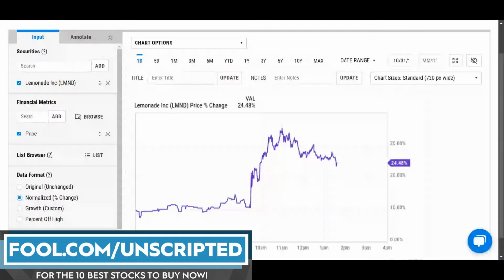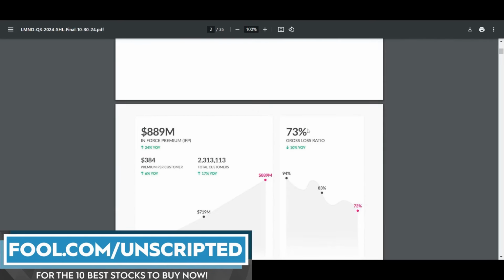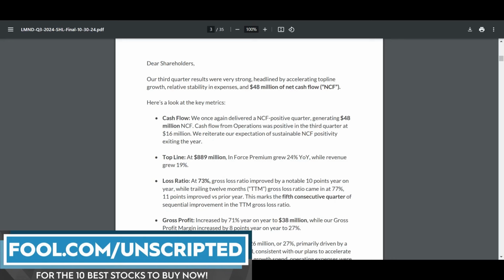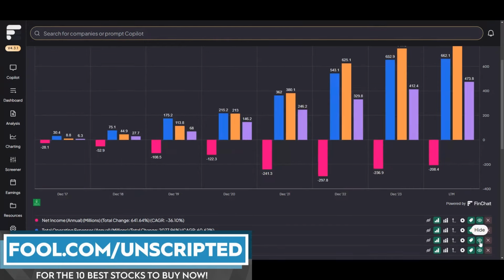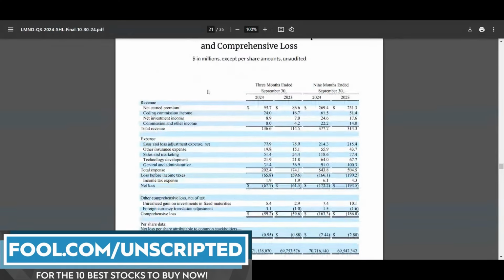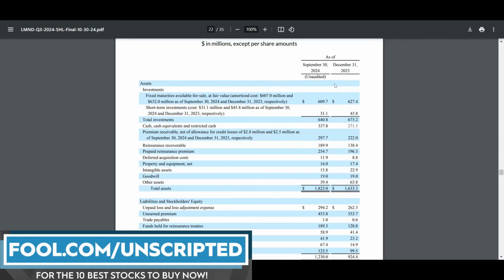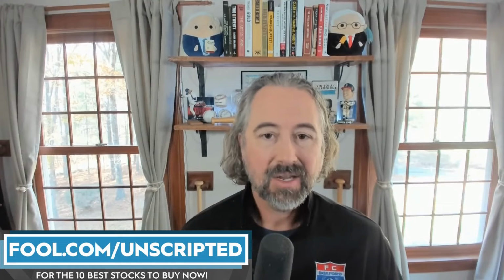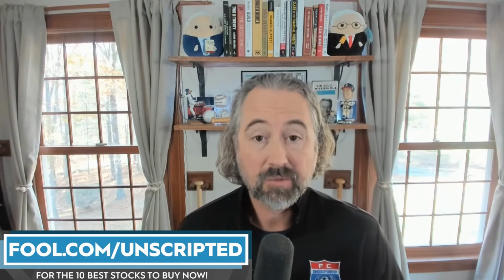This AI Stock Is up 46% Because of 1 Huge Thing They Fixed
Stocks discussed: LMND

The Motley Fool Stock Advisor returns are 780% as of 9/26/2024 and measured against the S&P 500 returns of 168% as of 9/26/2024. Past performance is not an indicator of future results. All investing involves a risk of loss. Individual investment results may vary, not all Motley Fool Stock Advisor picks have performed as well.